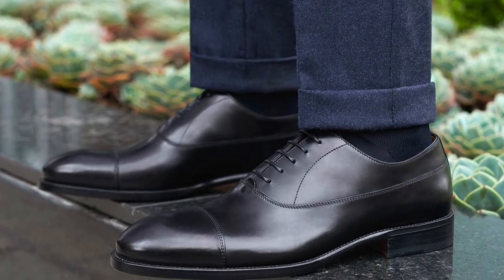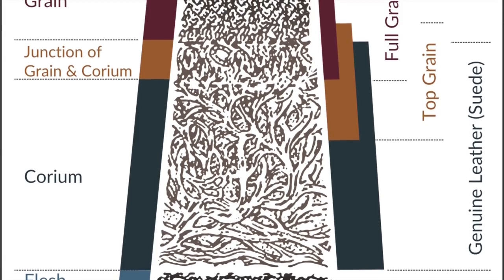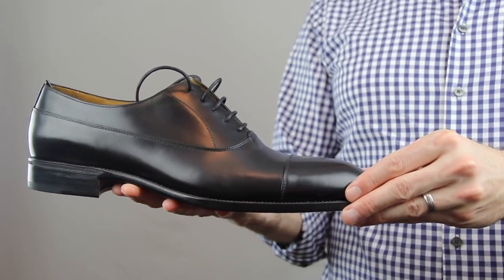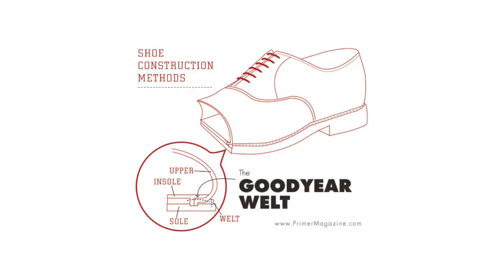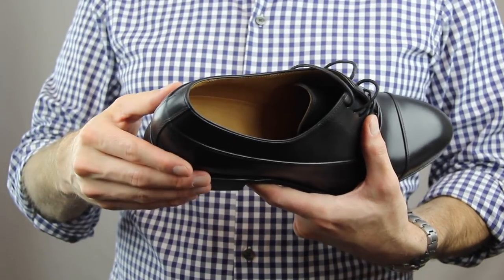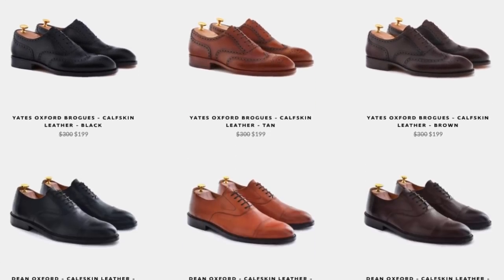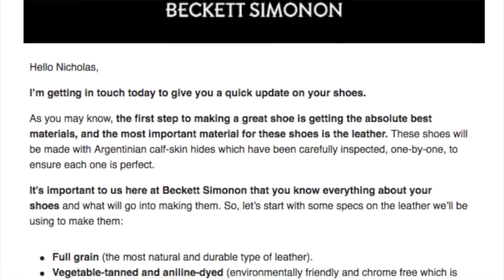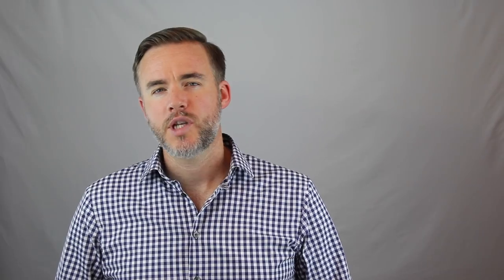Beckett Simonon Review: 4 Signs of a Quality Dress Shoe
Every man needs a quality pair of dress shoes. But how do you tell the signs of a good dress shoe?

If you don't know what you're looking for, chances are you'll just end up judging based on price. And if that’s all you’re looking at, most likely you’ll end up overpaying.

In this video, I talk about the 4 things you should look for in a quality dress shoe, plus I talk about my review of  Beckett Simonon, a unique men's shoe company with a different kind of business model.

THE DISTILLED MAN PODCAST

FOLLOW THE DISTILLED MAN